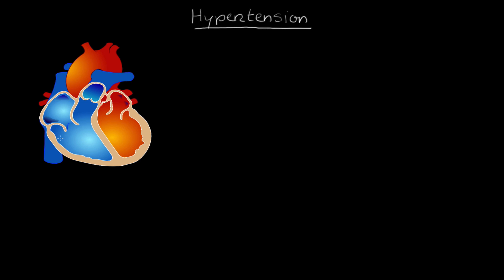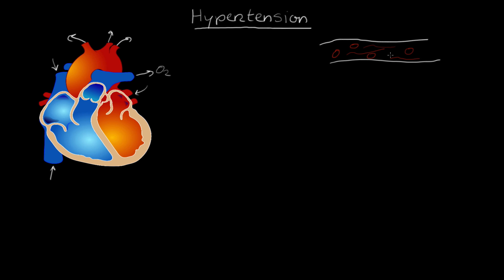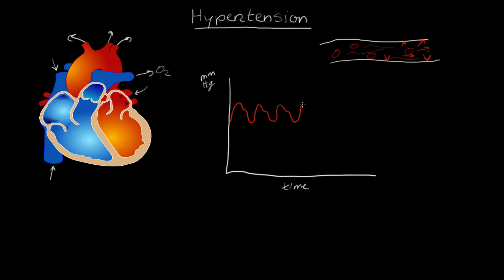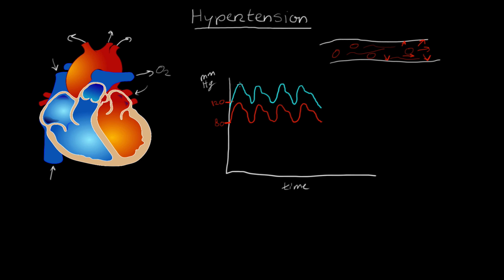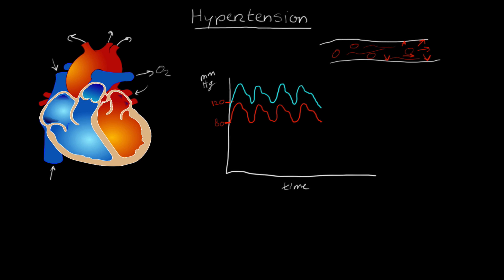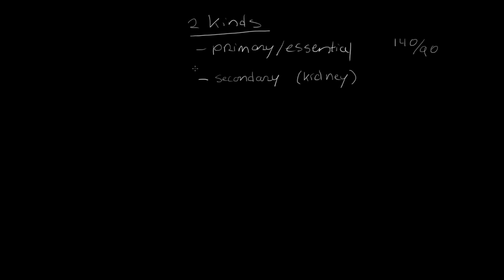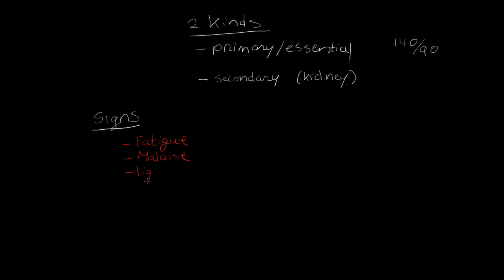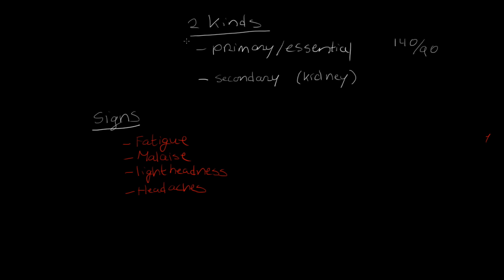What Is Hypertension?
- In this video, we cover hypertension. We're going to deal with things like Cardiac Output, peripheral resistance, stroke volume and heart rate, and talk about how those values are related to blood pressure. We also deal with the symptoms of hypertension.

00:00 Intro
00:12 Brief Review: Heart Blood Flow
00:54 Closer look: Blood Flow through a Blood Vessel
01:45 Graph of Blood Pressure (mm Hg)
02:50 What does "Hypertension" mean?
03:09 What to expect from someone with hypertension
03:50 Why hypertension is significant
04:24 How hypertension damages the blood vessels
05:05 Two kinds of Hypertension
05:35 Secondary hypertension
06:03 Primary or Essential hypertension
06:25 Signs of hypertension
07:35 How to check for hypertension
08:05 How to prevent hypertension